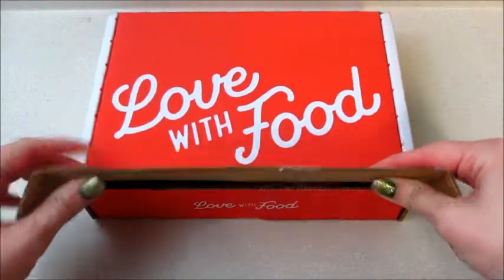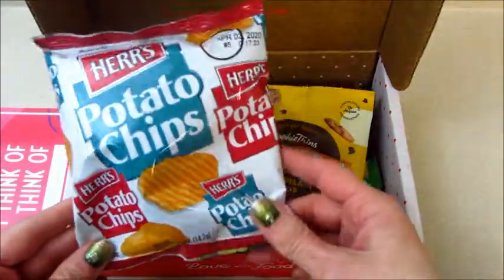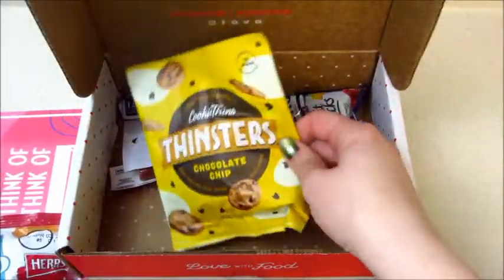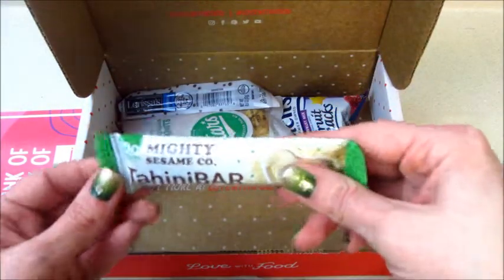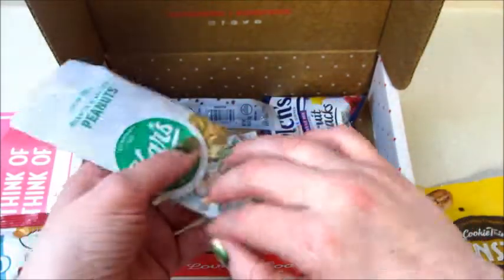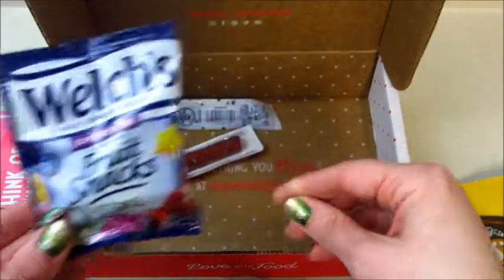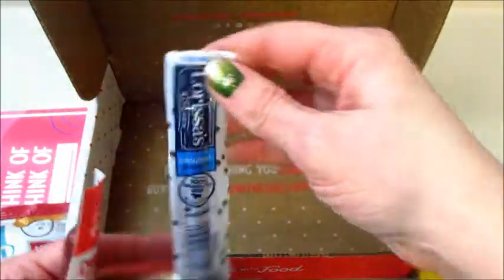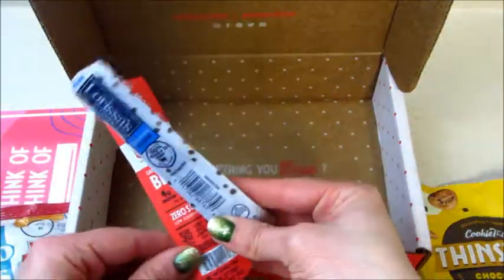Love With Food Unboxing - February 2020 Snack Box!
Love with Food is a monthly subscription box that helps you discover new organic or all-natural snacks. Subscriptions start as low as $7.99 a month. Every month you will receive a curated box of unique, hard-to-find tasty snacks which varies based on seasonal themes. For every box sold, they donate a meal to several food banks such as the Feeding America Network.

My January 2020 tasting box contained tons of delicious snacks!

What’s on my nails?